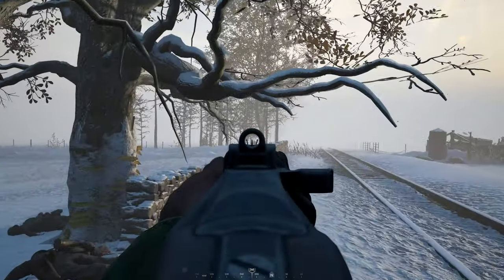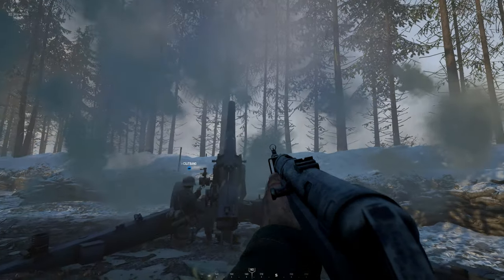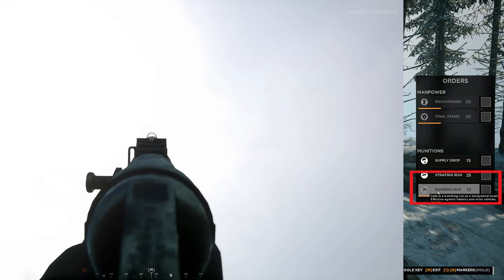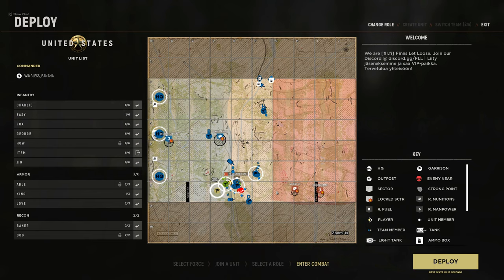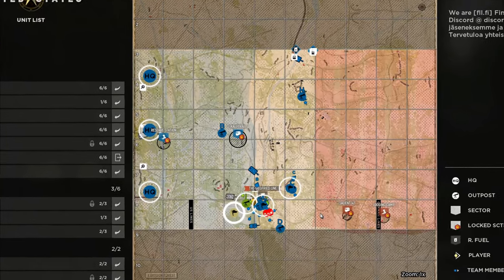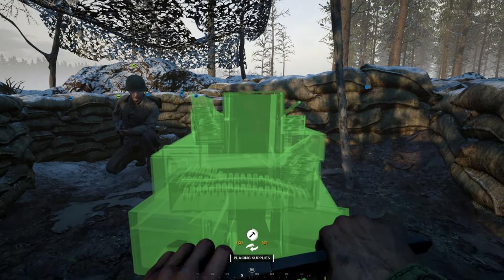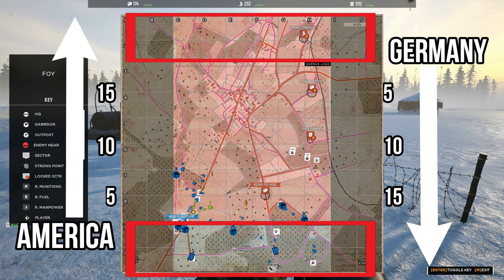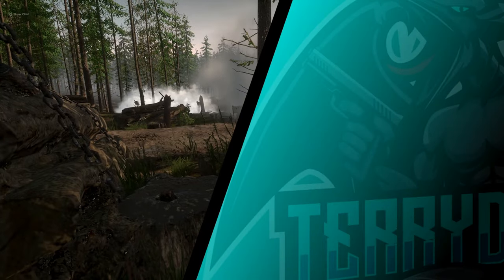A Guide on Resources and Resource Nodes - Hell Let Loose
Watch this video to learn about the resource system in Hell Let Loose.

Hell Let Loose uses resources to govern various things in the game. You need them to use specific abilities, to spawn tanks, artillery shells, and to spawn soldiers. A lot of players do not use this system, and it is ESSENTIAL to get resources for your team to help you win the game. This video will give you information on the resources system, and how to generate resources. The best way to generate more resources is with the engineer role.

TIMESTAMPS
0:00 - Intro
0:30 - What are Resources?
0:51 - Munitions
1:35 - Manpower
2:30 - Fuel
3:23 - How to get more Resources